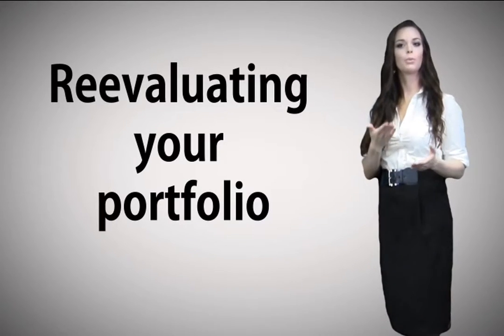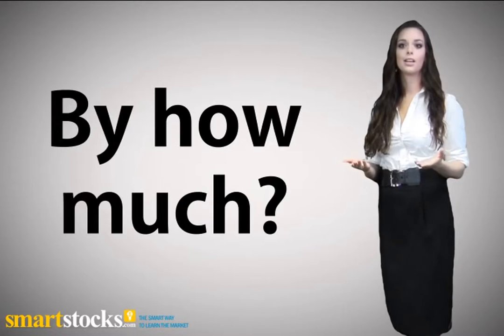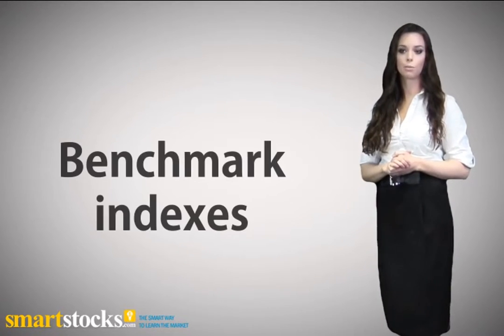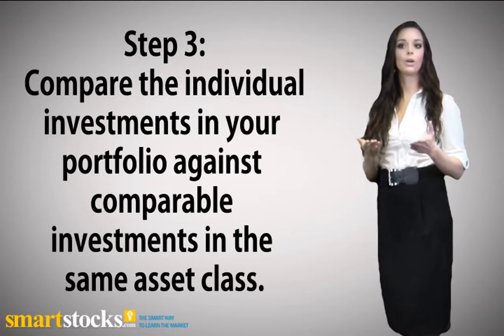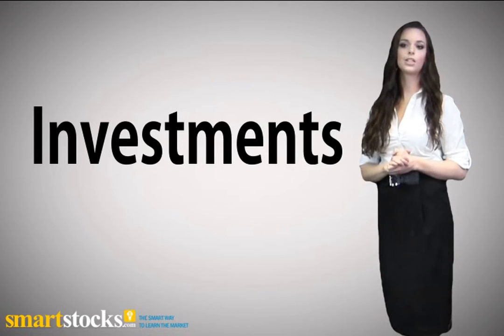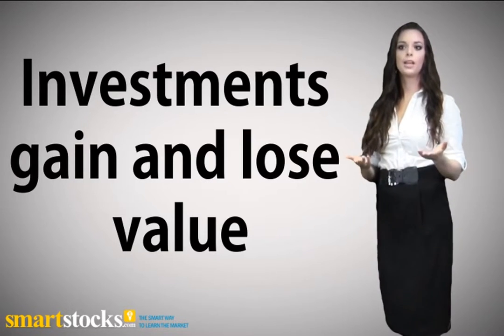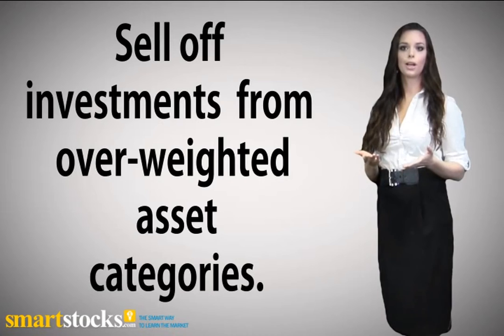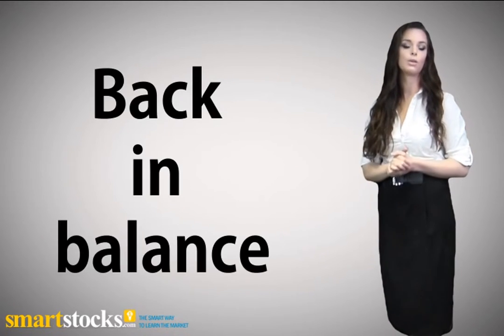Reevaluating Your Portfolio